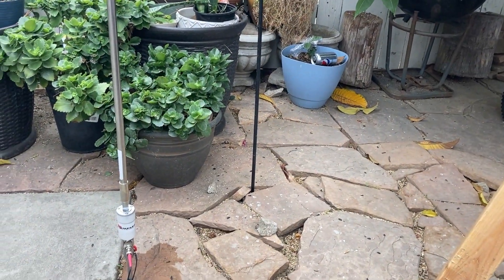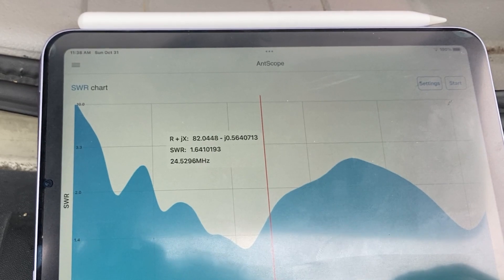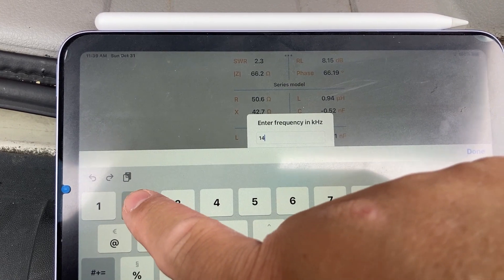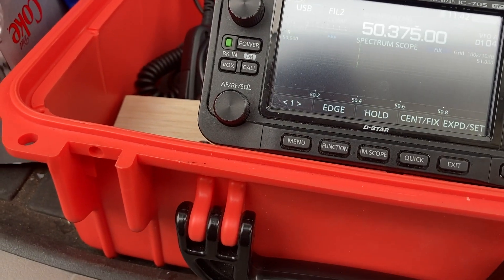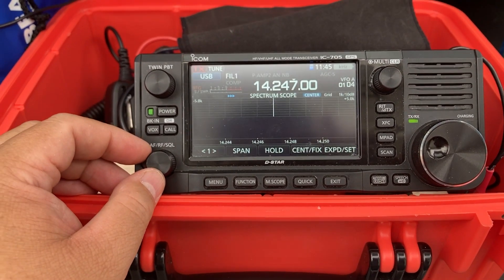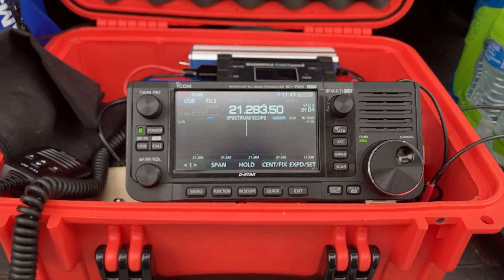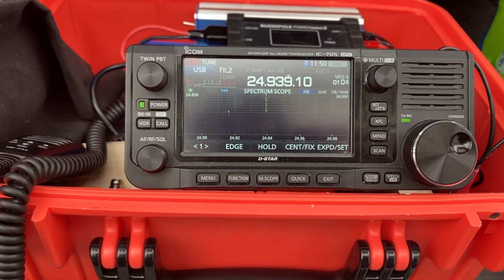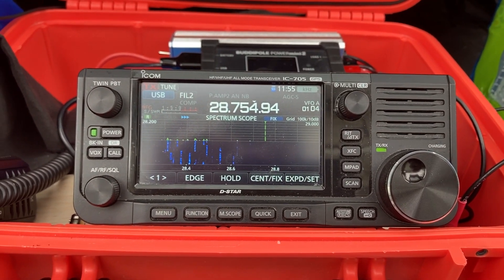CHA MPAS Lite Deployed at Home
Using a vertical antenna at home is believed to be a challenge.  Why?  Because of the buildings and electronics at an urban setting.  To my surprise I was able to make some very interesting contacts during the CQ WorldWide DX SSB contest.  I was taken a back on the performance.  And yes, this MPAS is White!